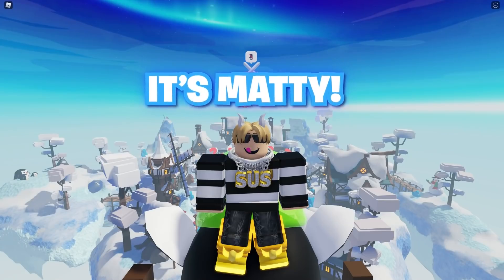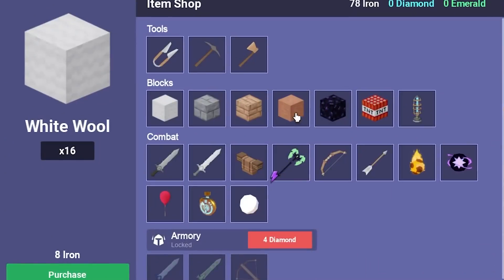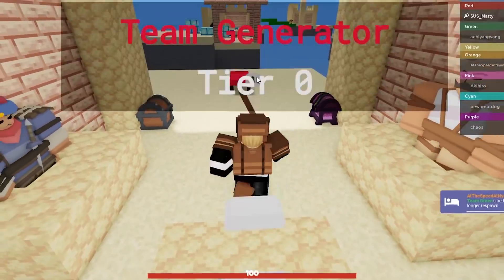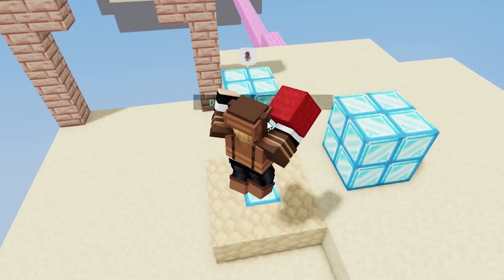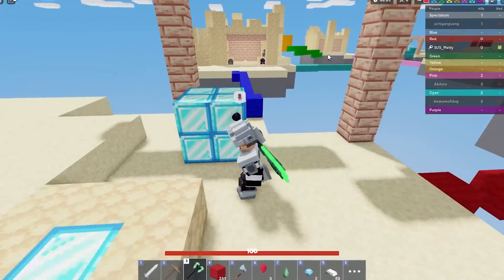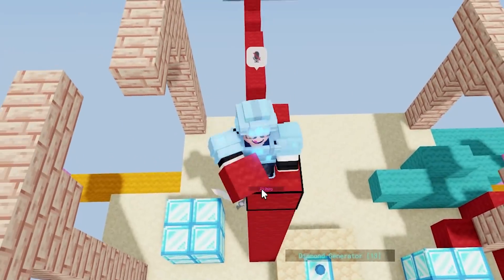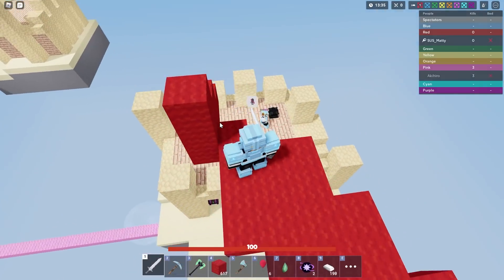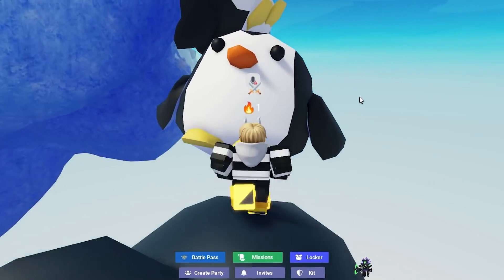NO KILLS CHALLENGE... Roblox Bedwars!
In today's video, I attempt to complete the NO KILLS CHALLENGE! I am not able to kill any players in Roblox Bedwars!